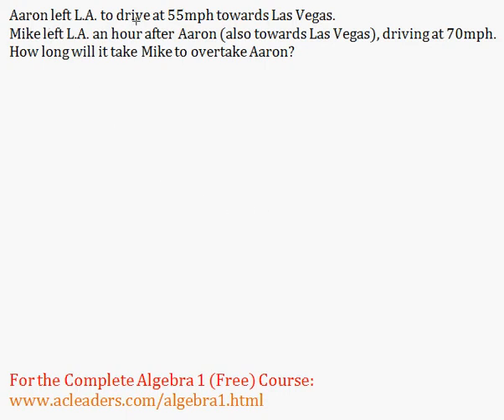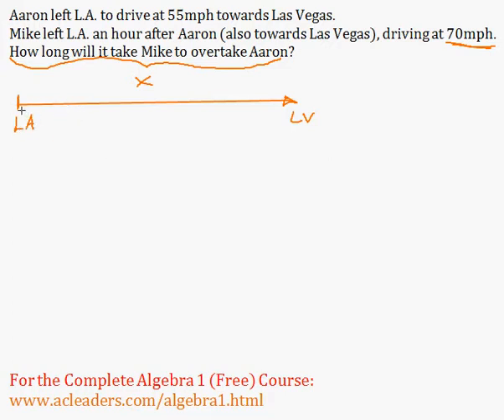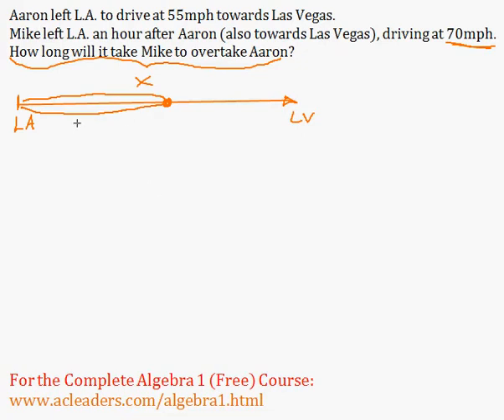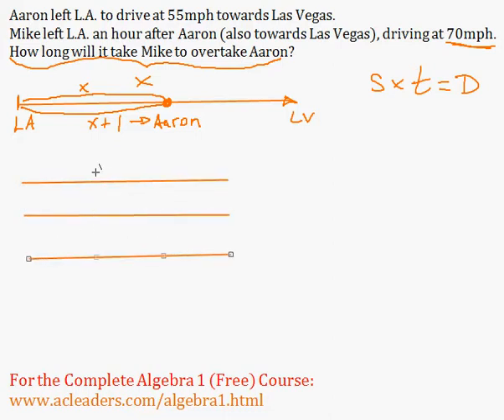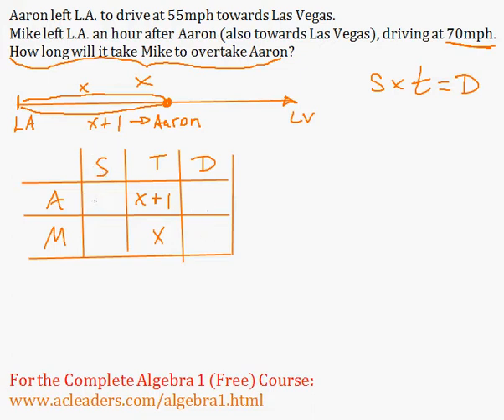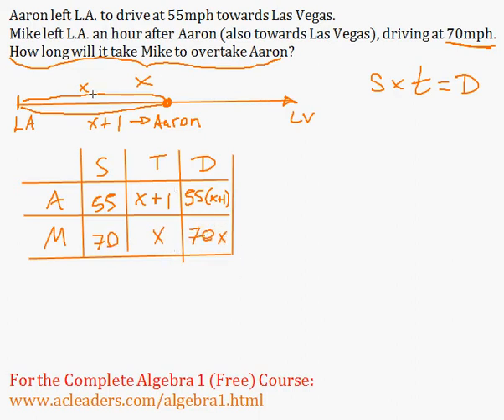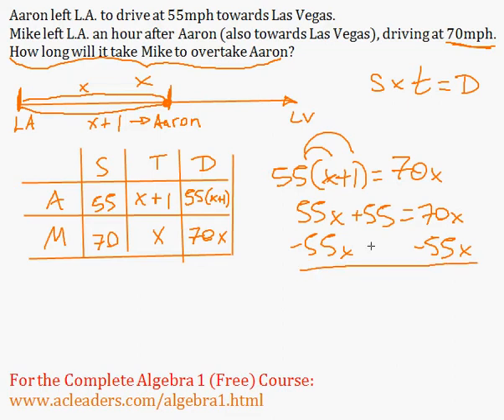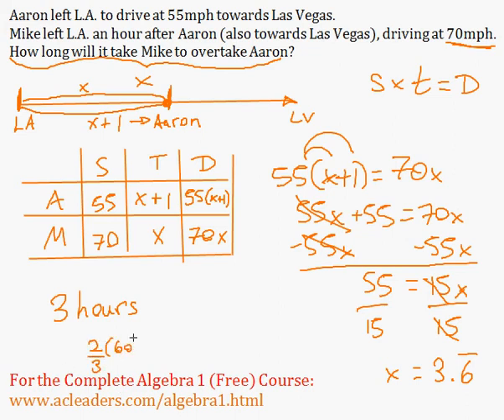(Algebra 1) Word Problems - Motion Problem - Made EASY!!! (2nd Example)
Motion Problem #2 - involving speed, distance and time